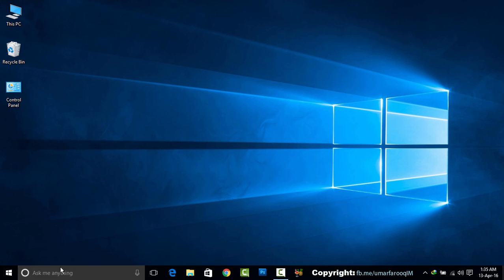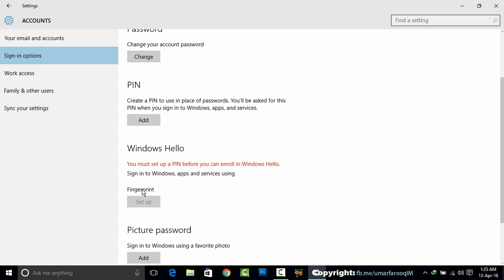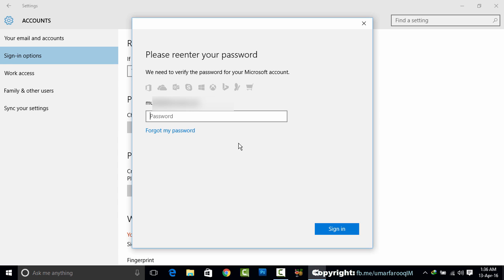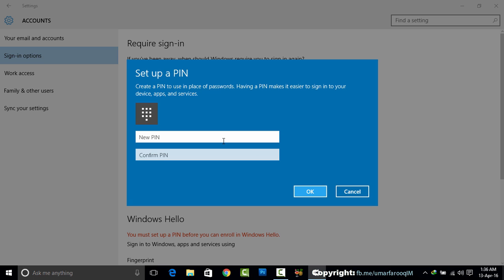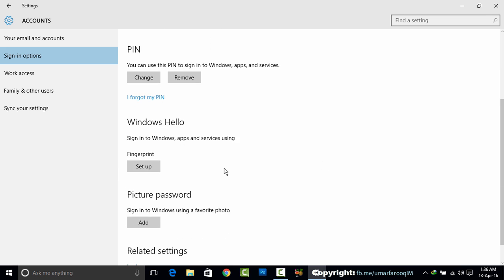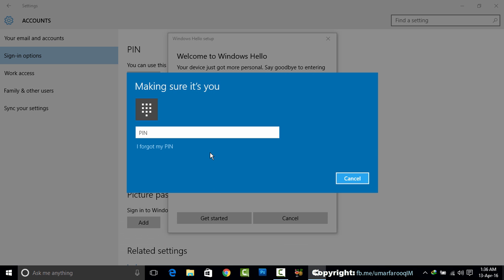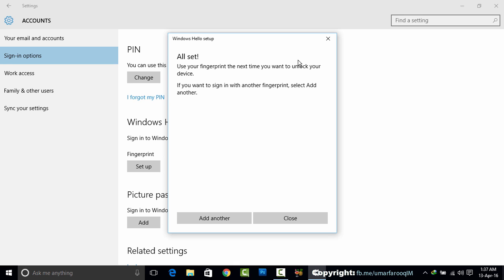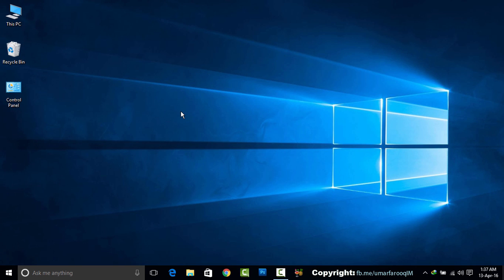HP ProBook 450 G2 Fingerprint Sign-in (VOICE Tutorial)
► HP ProBook 450 G2 Fingerprint Sign-in (VOICE Tutorial) on Windows 10!

This wasn't working on Windows 8.1 and 7. Maybe something was wrong or i just didn't have time to research about it. But, on windows 10 we can do that easily by following these steps...

Title: HP ProBook 450 G2 Fingerprint Sign-in (VOICE Tutorial)